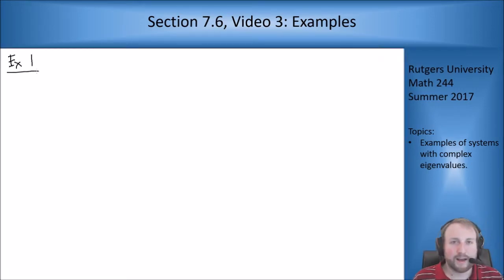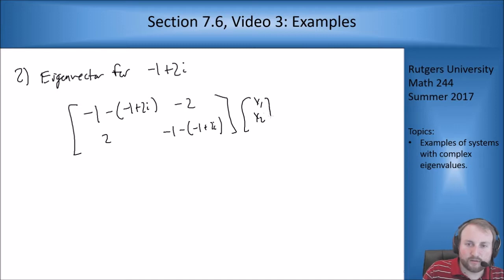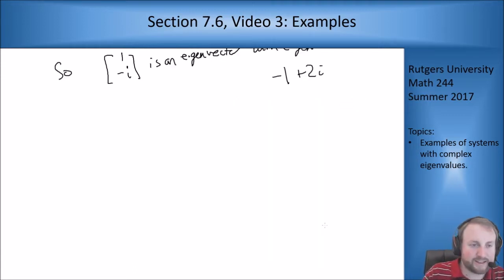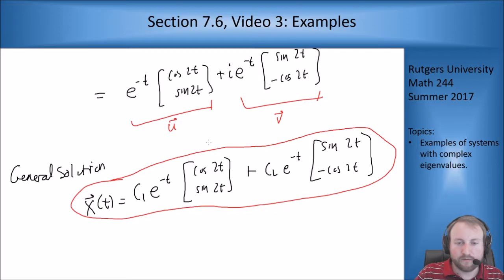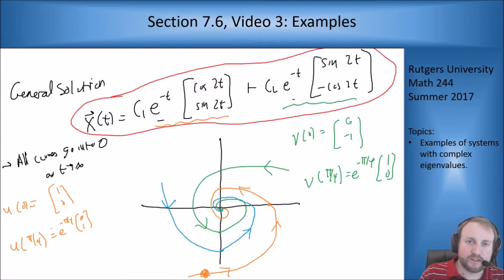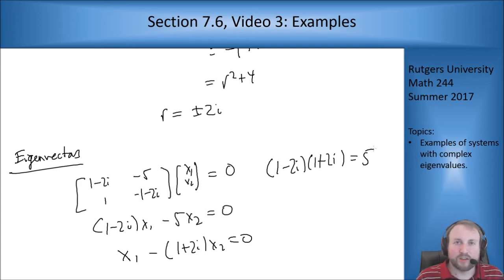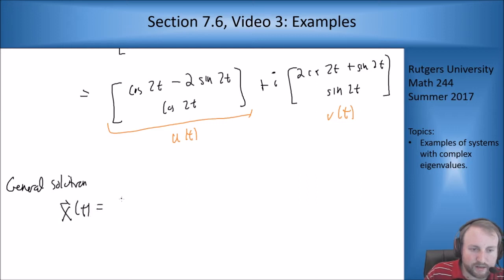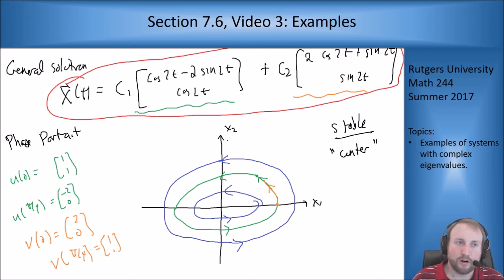MATH 244: Section 7.6, Video 3: Example of Complex Eigenvectors